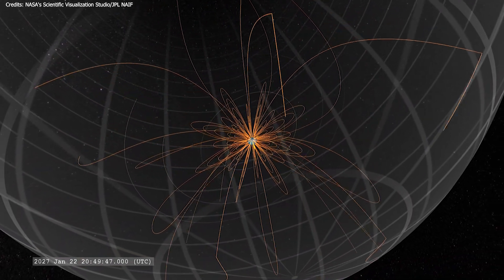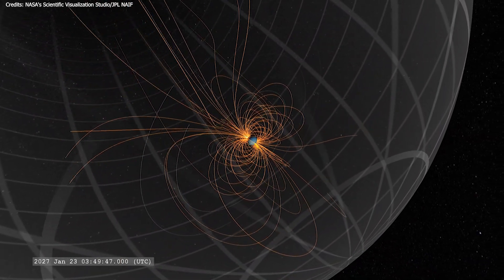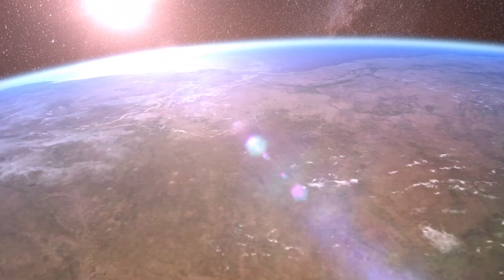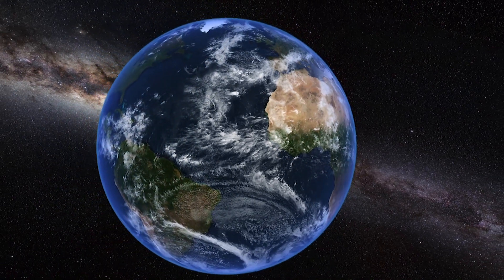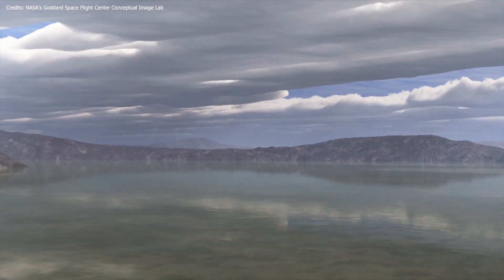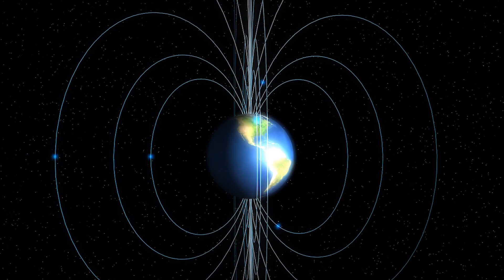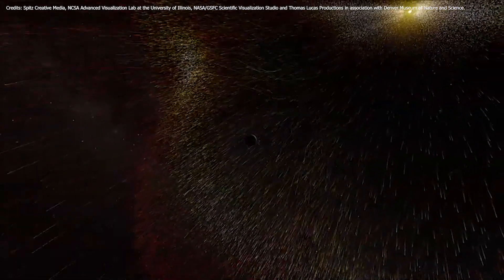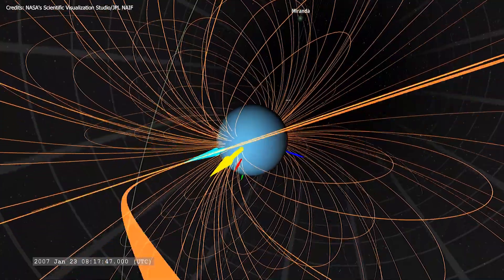The Atmosphere Of Uranus Is Leaking Out Into Space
Scientists, diving inside data that NASA's iconic Voyager 2 spacecraft gathered during its historic 1986 encounter with Uranus have just found that the atmosphere of the icy planet is leaking gas out into space. Watch the video and learn what's really happening there.

Narrator:
Russell Archey

Graphics & Credits:
Space Engine
NASA's Scientific Visualization Studio
JPL NAIF
Spitz Creative Media, NCSA Advanced Visualization Lab at the University of Illinois,
NASA/GSFC Scientific Visualization Studio and Thomas Lucas Productions in association with the Denver Museum of Nature and Science.